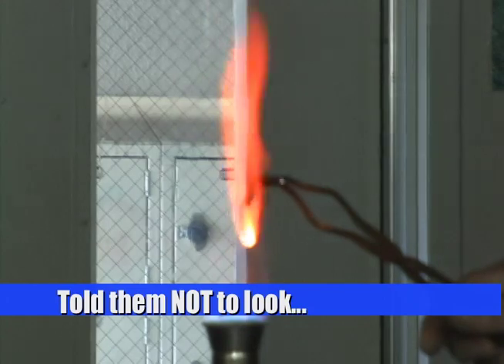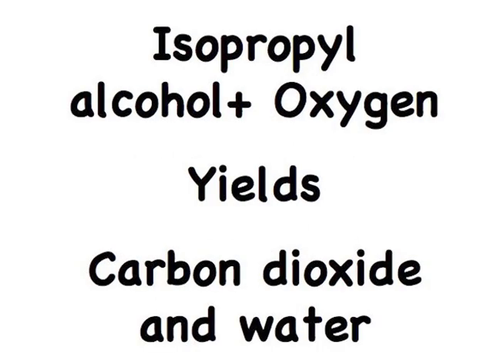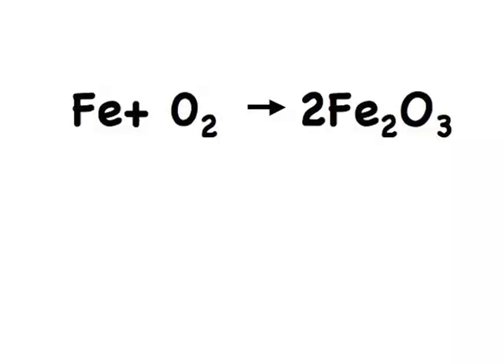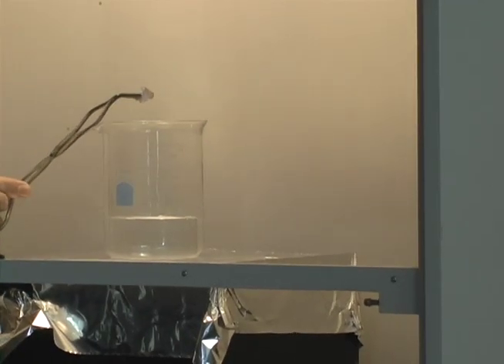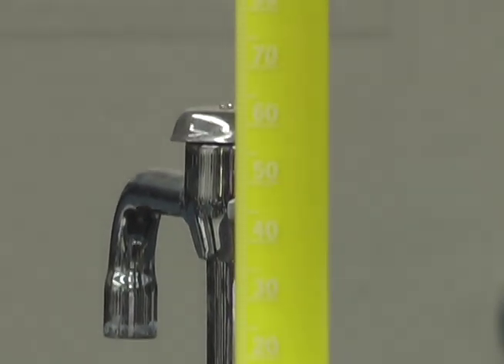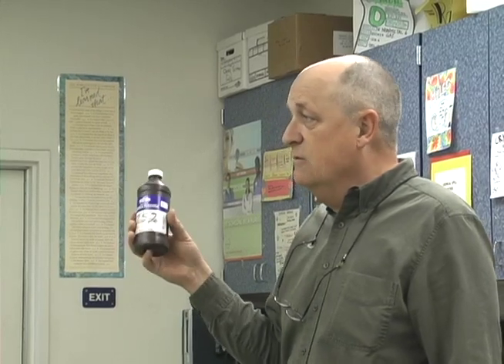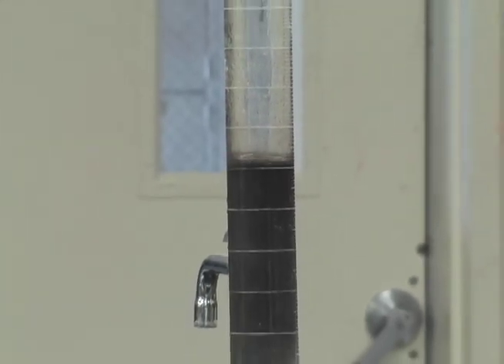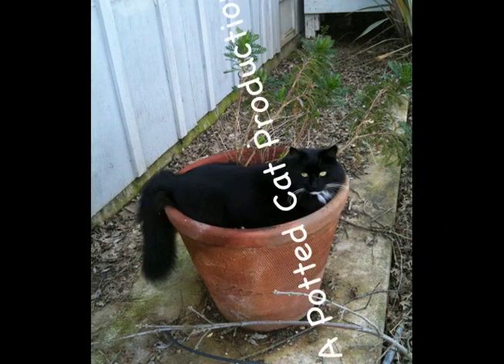Balancing Chemical Equations/Types of Reactions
A high school chemistry teacher demonstrates different types of chemical reactions then shows how to balance the equations that describe these reactions.